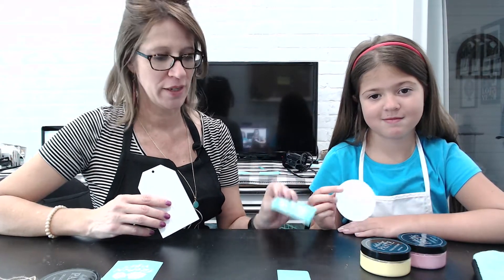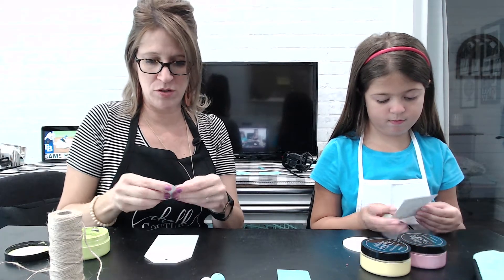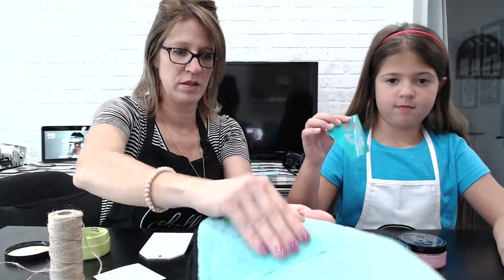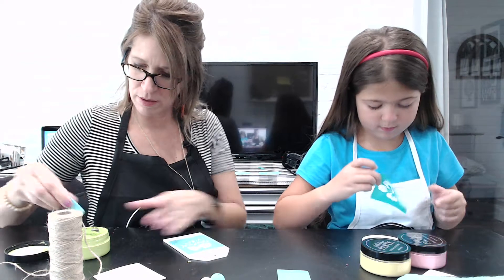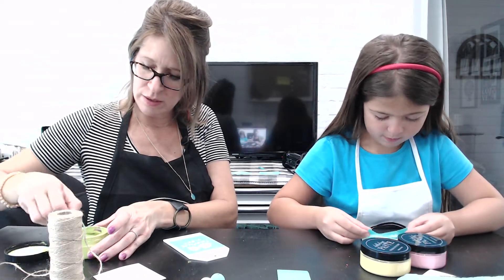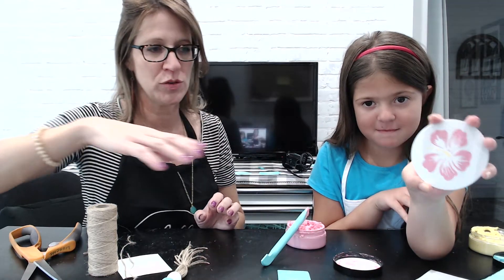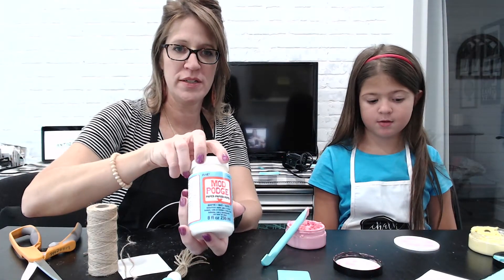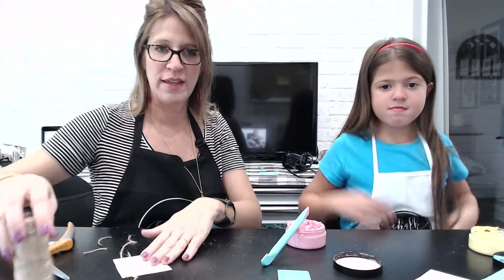Chalk Couture Tag and Coaster Quick Summer Craft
Quick Summer Craft you can do with your kids.

Products used:

Wood Beads

For more information on how to purchase Chalk Couture products or to become a designer go I also sell finished products at my Etsy Shop.